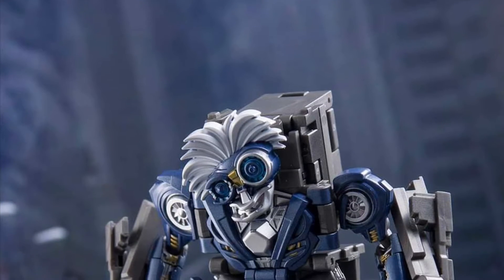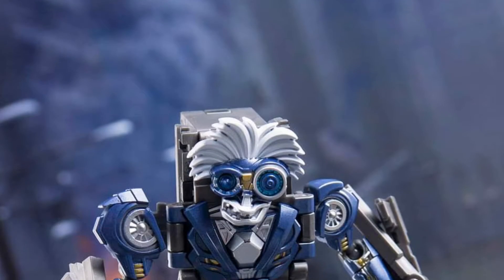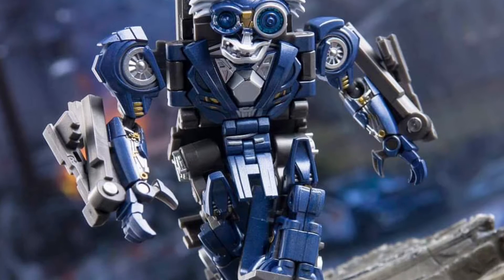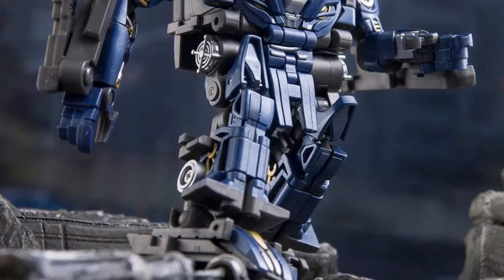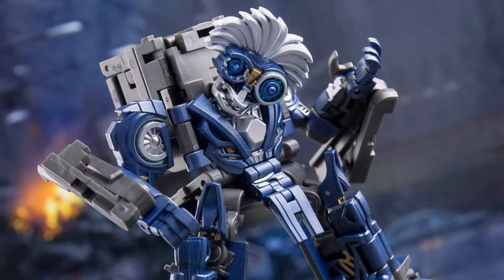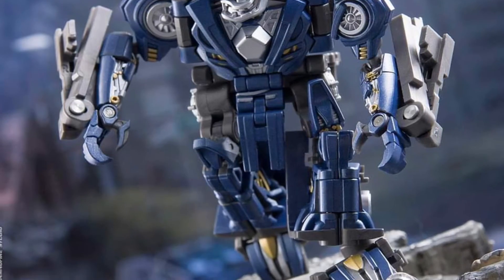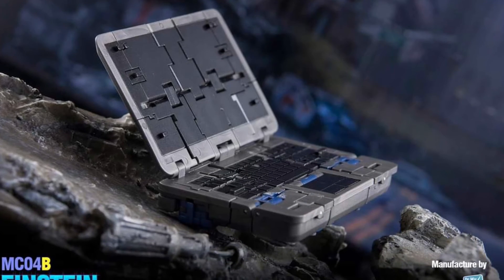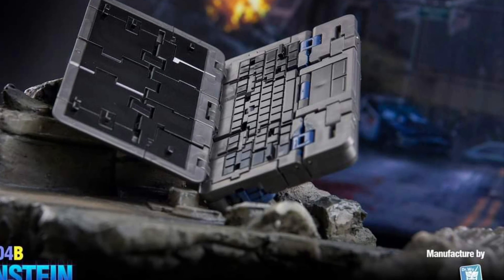New transformers dr wu Einstein brains action figure in hand images by iamnofire